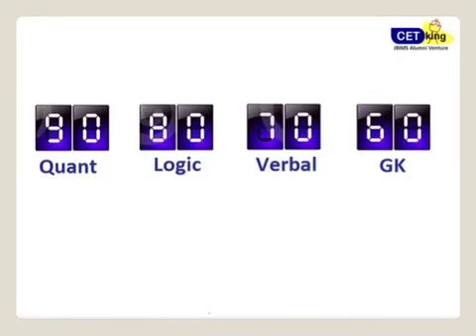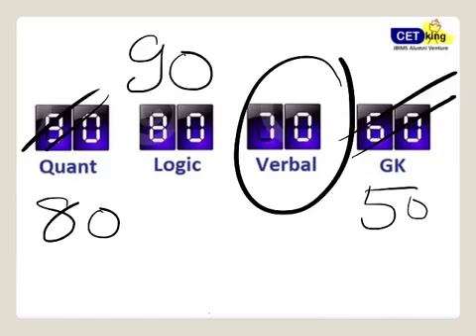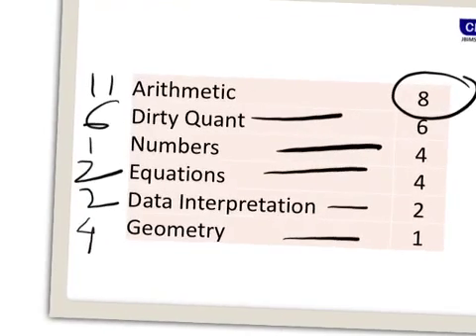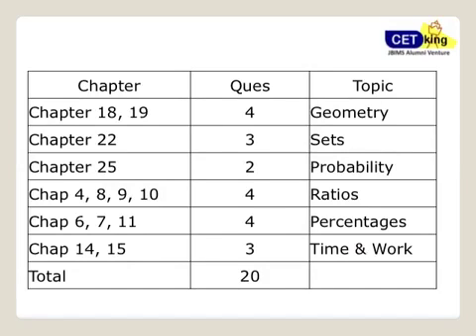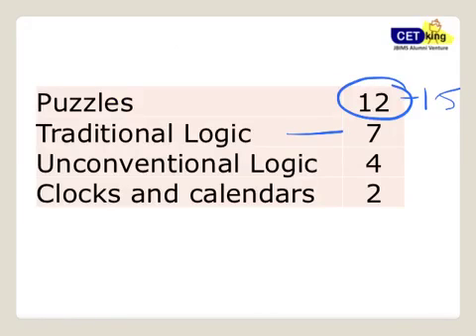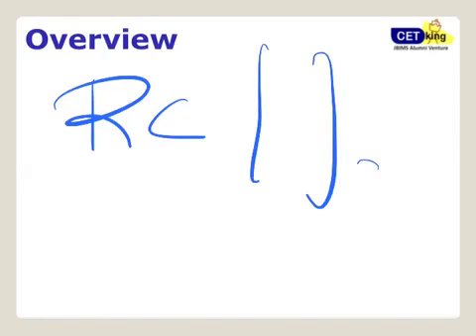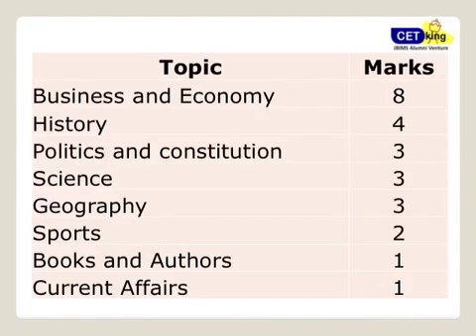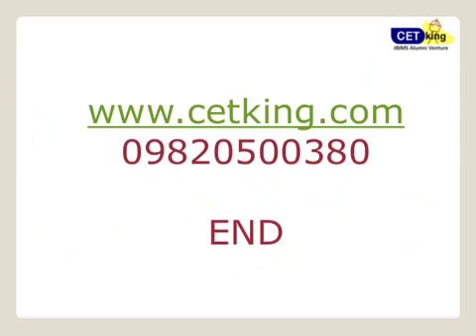Cmat 2015 analysis and cutoffs by cetking